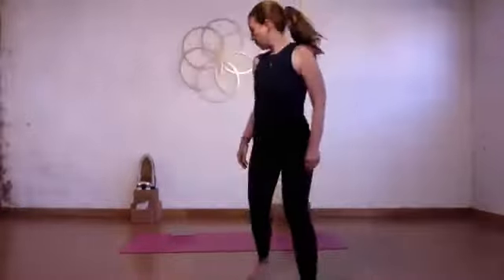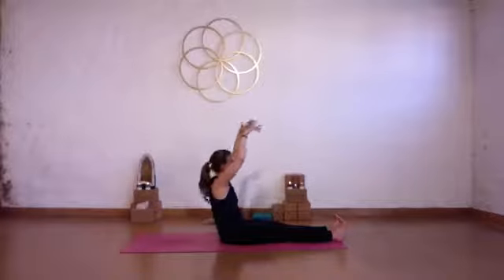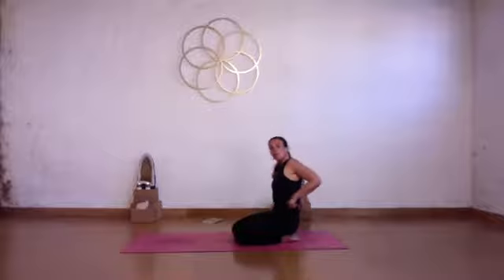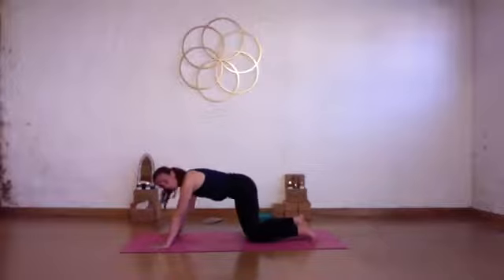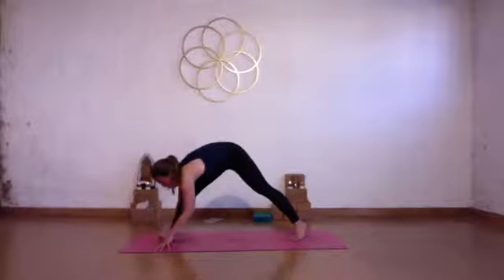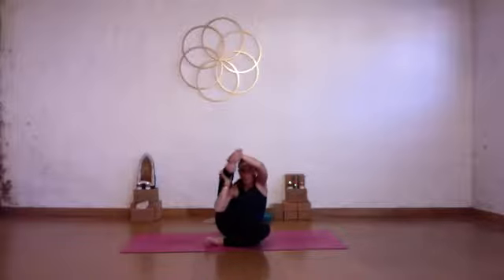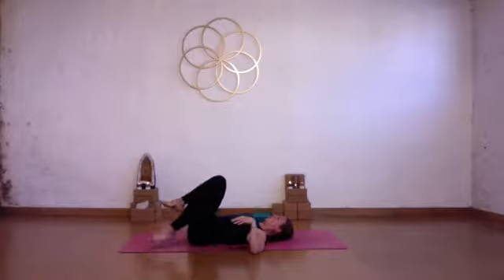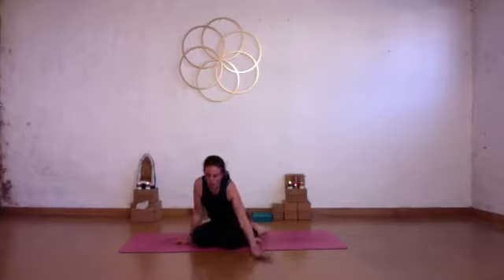Hamstring Vinyasa Flow Yoga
This practice focuses on opening the hamstrings. Deep release for legs and lower back. Creating more space in the body.